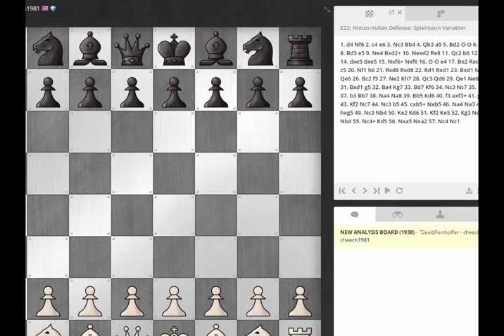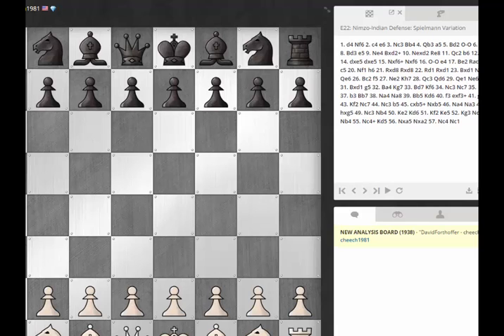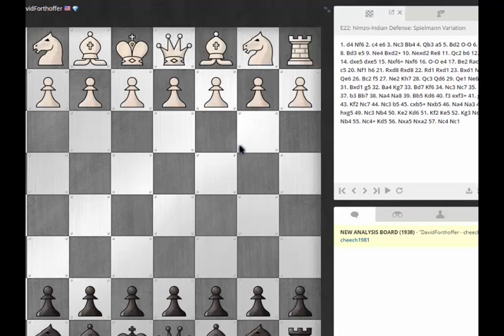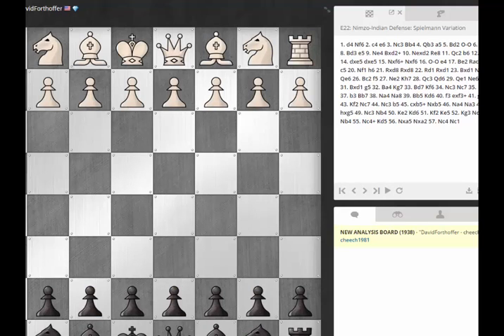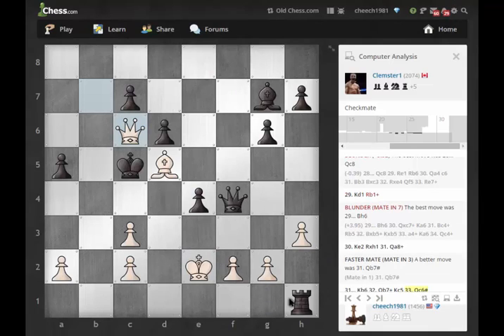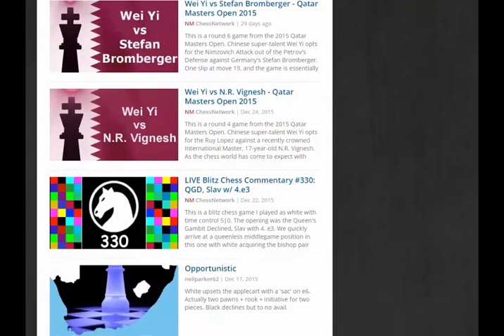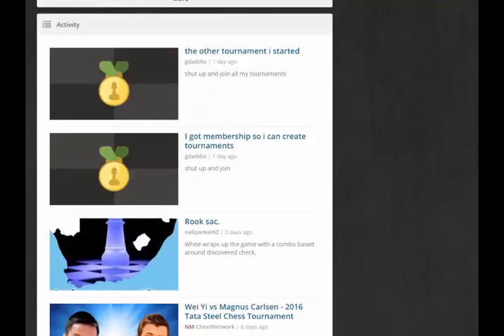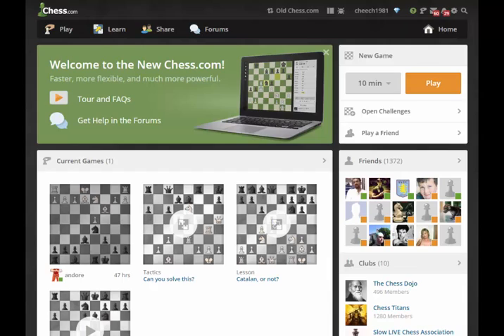How to Flip the Board on Chess.com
How to flip the board on the new Chess.com (v3). I couldn't see how to do it for a bit, so just posting this in case it helps others.